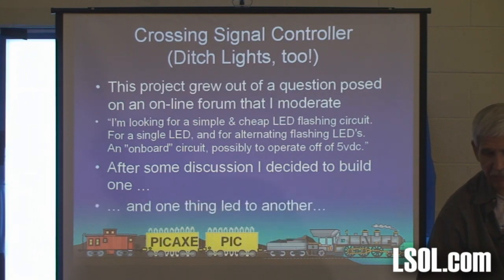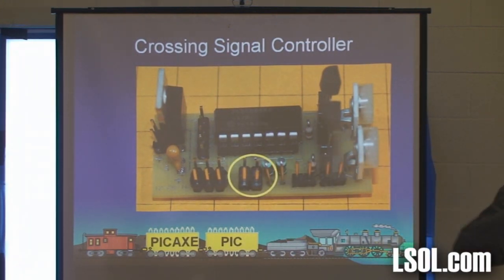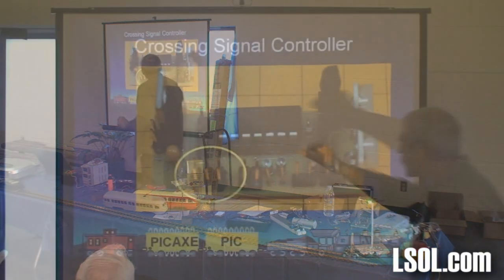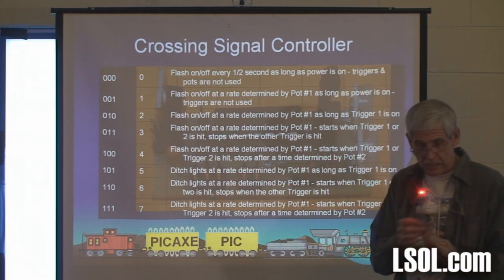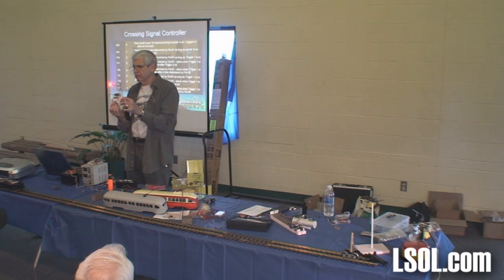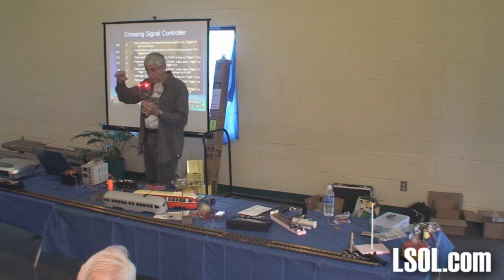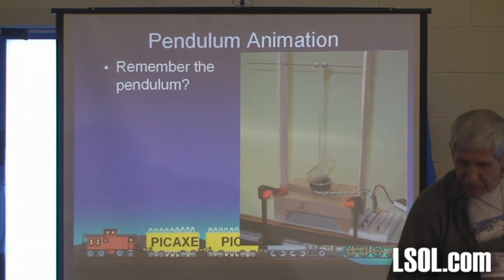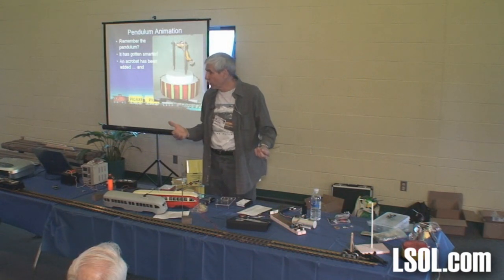Model Train Electronics: Part (6/8): Gizmos, Gadgets, Tips - Learn to Build with a PICAXE Controller